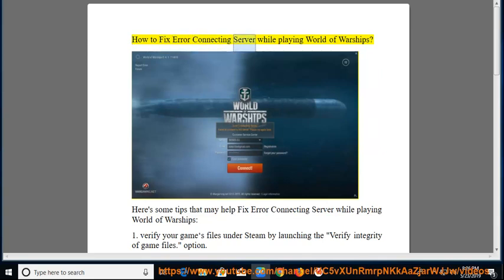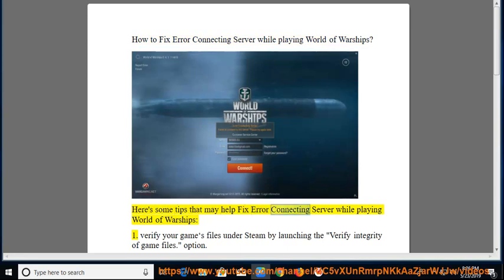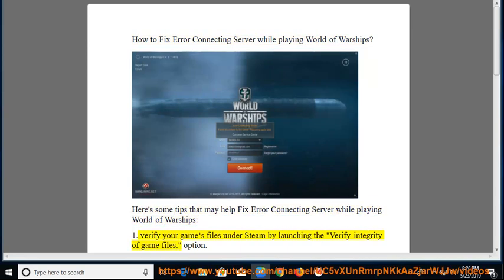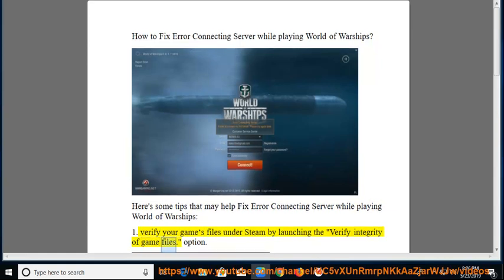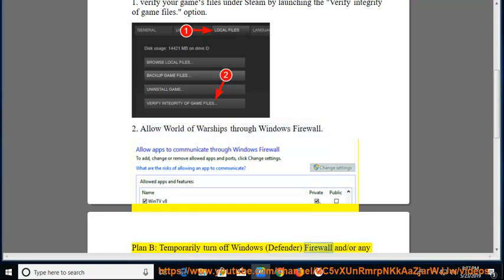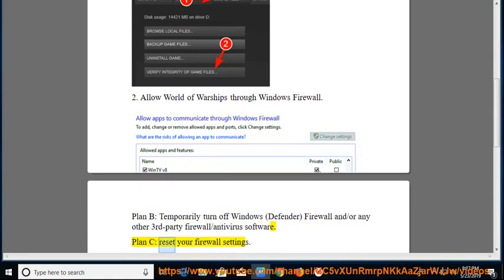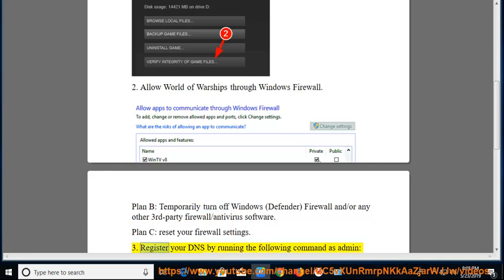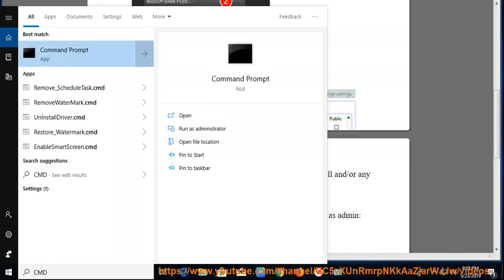Fix Error Connecting Server while playing World of Warships (2023 Updated)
Here's how to Fix Error Connecting Server while playing World of Warships.

Here are some things you can try if you are getting an "Error Connecting Server" in World of Warships:

- Restart the game and launcher - This clears any cached connection issues and restarts fresh.

- Check your internet connection - Make sure you have a stable internet connection. Try disconnecting and reconnecting to refresh the connection.

- Disable any VPNs/proxies/firewalls - Software like that can sometimes interfere with game connections, so disable them temporarily.

- Change to public DNS servers - Switch to public DNS servers like Google (8.8.8.8) or Cloudflare (1.1.1.1) in your network settings.

- Verify game files - In the launcher, run "Check Files" to scan for any corrupted files that need reacquiring.

- Port forward - Make sure ports 80, 443, 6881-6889 are open on your router/firewall for World of Warships.

- Flush DNS - Open Command Prompt and type "ipconfig /flushdns" to clear out bad DNS cache.

- Contact your ISP - Check for any connection issues or outages in your area that may be blocking game servers.

- Try switching servers - Manually select a different World of Warships server in the launcher settings.

- Reinstall the game - As a last resort, backup and fully uninstall/reinstall the game to clear any lingering issues.

If the problem persists, contact World of Warships customer support with your specific error for further assistance troubleshooting.

i. Here are some common World of Warships error codes and potential fixes:

- Code 0 - Unable to connect to server. Check internet connection, restart game, disable VPN/firewalls interfering with connection.

- Code 7 - Incorrect email or password. Double check credentials. Reset password if forgotten.

- Code 12 - Wargaming service is down for maintenance. Try again later when services are restored.

- Code 14 - Banned account. Appeal the ban if you believe it was in error. Otherwise, banned accounts remain blocked.

- Code 80/84 - Can't connect to game server. Restart router and game. Port forward necessary ports. Switch game servers.

- Code 138 - Version mismatch. Update World of Warships to latest version through game launcher and Wargaming Game Center.

- Code 249 - Already logged in elsewhere. Log out of account on any other devices. Change password if compromised.

- Code 322 - Corrupted game files. Run "Check Files" in launcher to find and repair missing/corrupted data.

- Code 504 - Server connection lost. Check internet stability. Reduce graphics settings if hardware is minimal.

- Code 10004 - Nickname change failed. Try different nickname - avoid offensive/copyrighted names.

- Code 10009 - Ship is still in battle. Wait for prior battle to finish before taking ship into new battle.

- Code 40004 - Insufficient credits/doubloons. Earn more in-game currency to afford selected item/ship upgrade.

Refer to Wargaming's official documentation for other specific error codes and troubleshooting steps.

ii. Here are some things you can try if World of Warships is not updating properly:

- Restart the Wargaming Game Center and World of Warships launcher. This will force a fresh check for any pending updates.

- Check that you have sufficient storage space for the update on your drive. Clear up space or change the installation folder if needed.

- Disable any antivirus, firewalls, or network monitoring software temporarily to eliminate potential interference with the update installer.

- Run the "Check Files" utility in the launcher to verify all game files are intact. It will redownload anything missing or corrupted.

- Make sure your internet connection is stable and you are not timing out or losing connection when downloading the update.

- Change to a different download server in the launcher settings to retrieve the files from another source location.

- As a last resort, uninstall World of Warships completely using the uninstaller tool, clearing all associated files. Then reinstall fresh.

- Log into the Wargaming website using your account and try downloading and running the latest game client directly.

- Double check the World of Warships forums - any major known issues with recent updates may be posted there.

- Submit a support ticket to Wargaming detailing the specific update error you are encountering and your troubleshooting steps attempted.

With some persistence and retrying the various solutions, you should be able to get World of Warships updating properly again after diagnosing the specific cause.

Learn more?
Fix Magic Mouse 2 not scrolling in Windows 10
Fix Windows 10 May 2019 Update not recognizing SB X-Fi sound cards
Download Dauntless on PlayStation 4 (PS4)